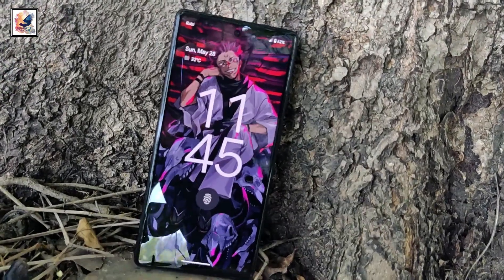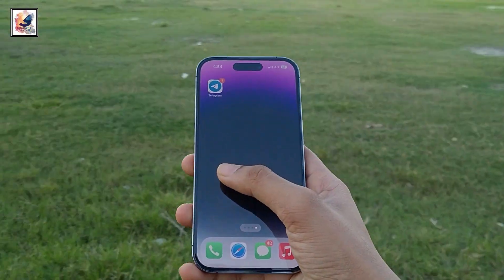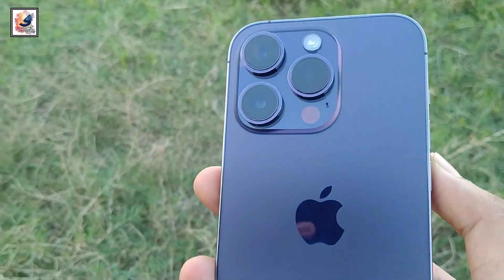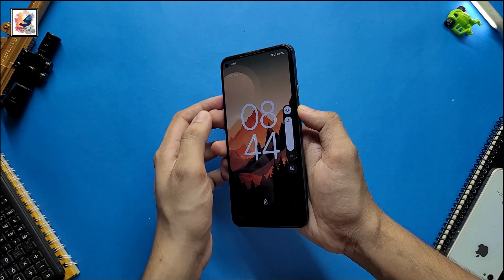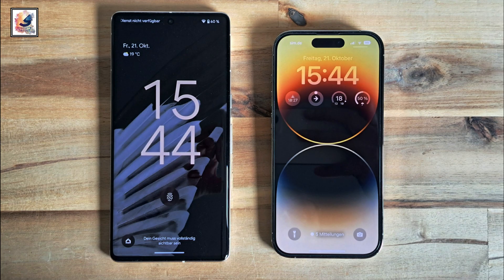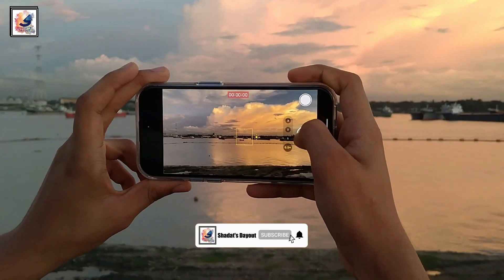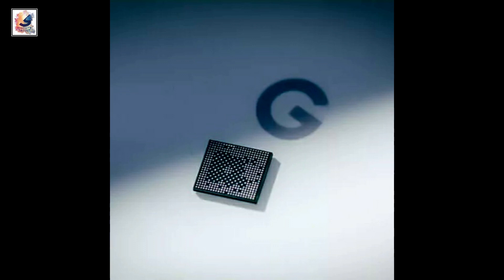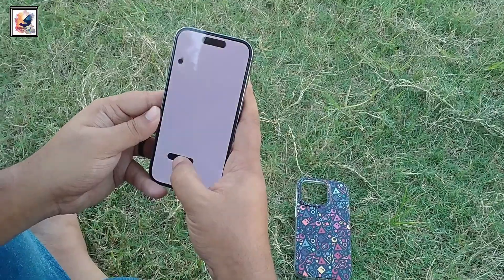iPhone 15 Pro vs Google Pixel 7 Pro - ANDROID vs iOS Comparison 🔥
As-salamu alaykum friends,I am Shadat Hossain Sazib. welcome you all to Shadat's Dayout YouTube channel. i like to share with you guys iPhone 15 Pro vs Google Pixel 7 Pro - ANDROID vs iOS Comparison, Hope you guys like & Enjoy it.

 PLh0MlQPTaItjopl8vw13LCnzSsSYuoaz3

iPhone 15 Pro Vs pixel 7 pro! (Quick Comparison)
iphone 15 pro vs pixel 7 pro full comparison,
iphone 15 pro max vs pixel 8 pro max full comparison,
iphone 15 pro vs pixel 8 pro,
pixel 8 pro vs 15 pro,